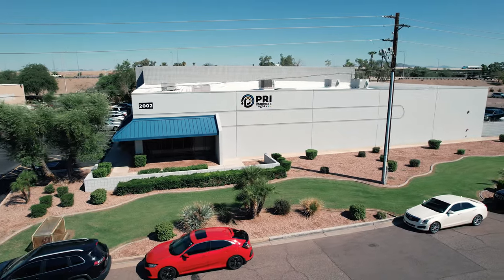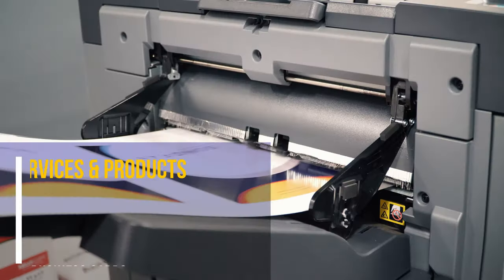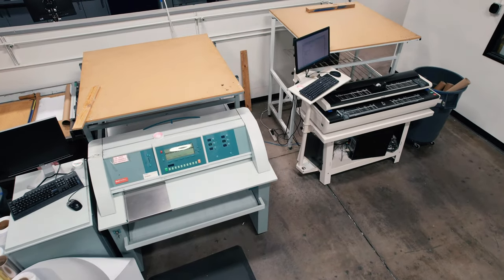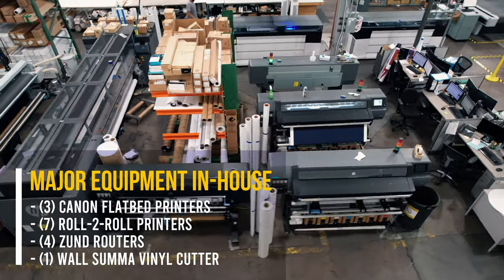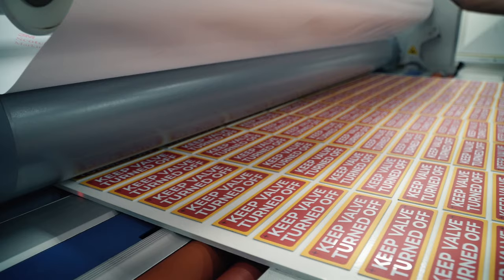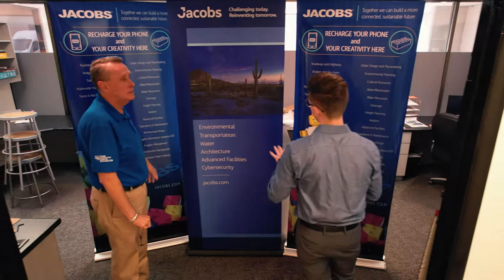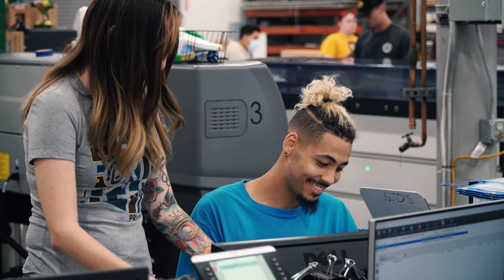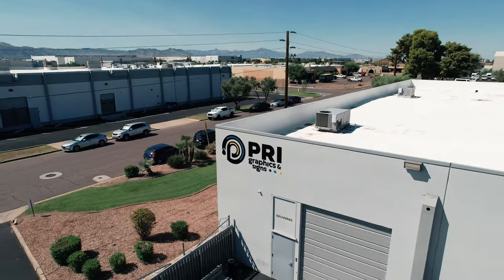Commercial Print Facility Tour - PRI Graphics & Signs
Learn more about our company, the divisions we have in-house, and the printing solutions and products the are supplied to our customers as their partner in print.

*video promotional material for use of PRI Graphics & Signs only.

00:00 - Intro
00:53 - Small Format Division
01:33 - Reprographics Department
02:17 - Wide Format Department
03:11 - Finishing & Quality Control Department
03:30 - Logistics & Warehouse
03:54 - Sales & Customer Service
04:36 - Design & Prepress Department
05:20 - Outro